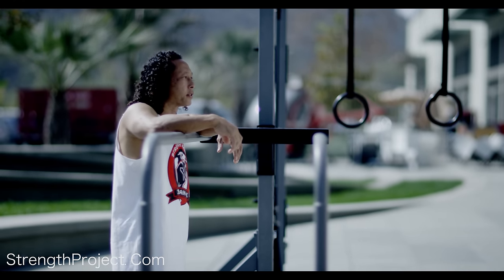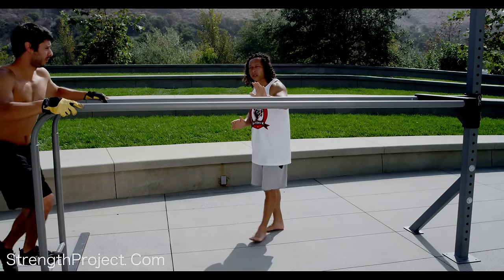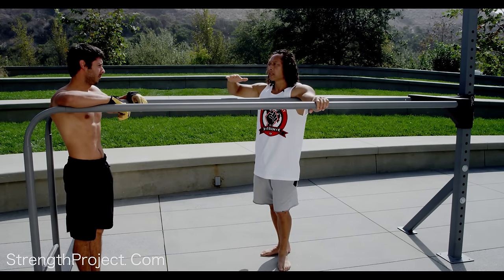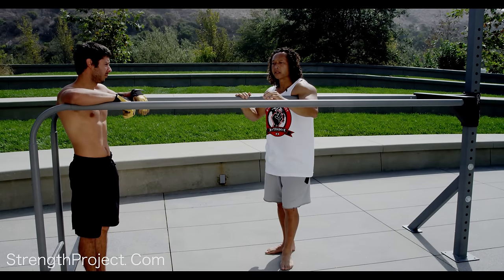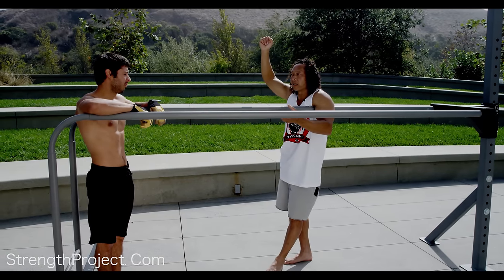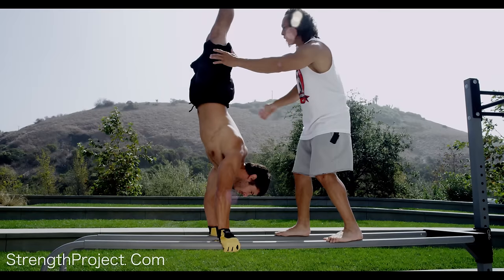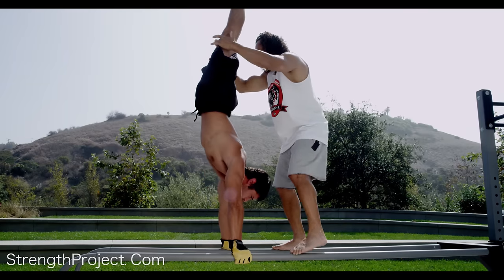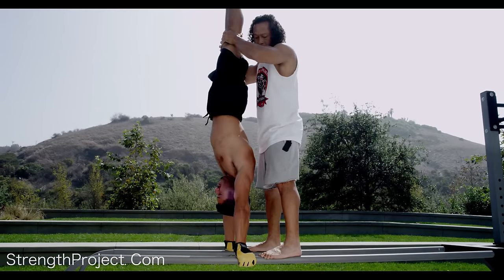Assisted Handstand Pushups Tutorial- Parallel Bars